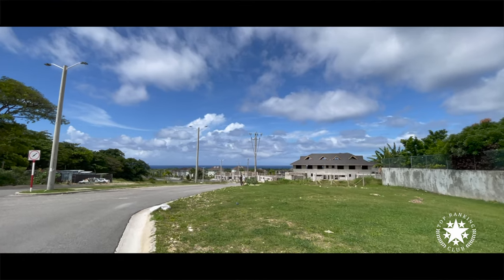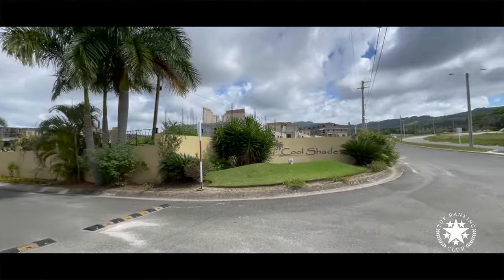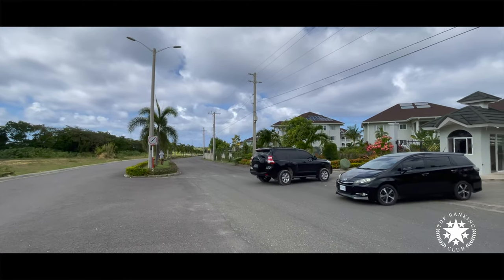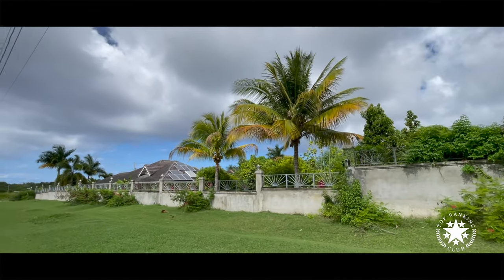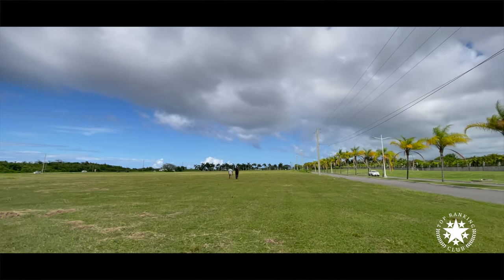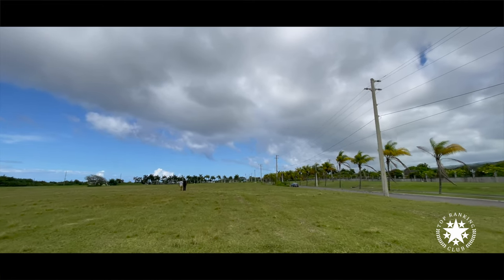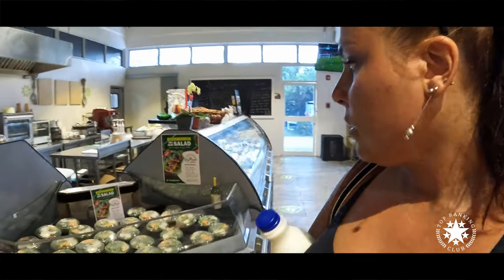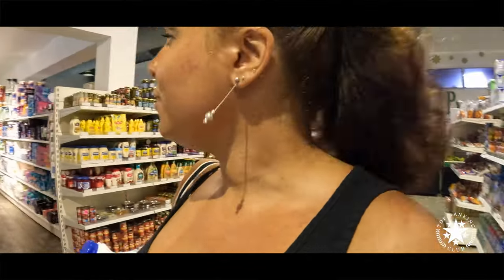We Stay At Jamaica’s BEST Rated Gated Community - Would I Live There?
A Glimpse of the Country Walk Development at Richmond Estate en Route to the Shops: Part 2 🌴✨

Hey there, TRC Family! Remember how we toured the stunning Richmond Estate last time? Well, today, we're about to mix things up a bit. Have you ever wondered what it's like to take a stroll, or how about grabbing some essentials from the local shop? Grab your virtual walking shoes because today, we're diving into the heart of our neighbourhood life. So, buckle up, and let's hit the pavement in this brand-new episode. Let's go explore, shall we?

Thanks for being a part of the Top Ranking Club - let's keep exploring the best life has to offer. 🌟
00:00 Introduction
00:54 Country Walk P4
02:29 Entrance to Apartments
04:32 Across the field
06:08 The Country Store